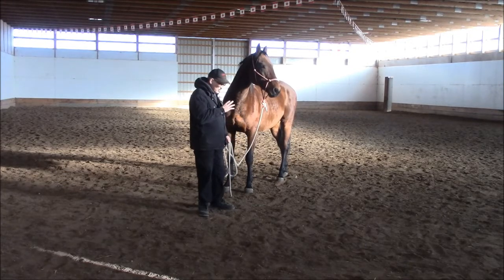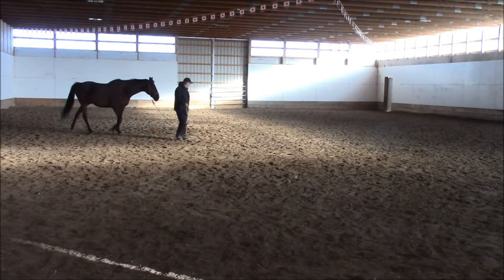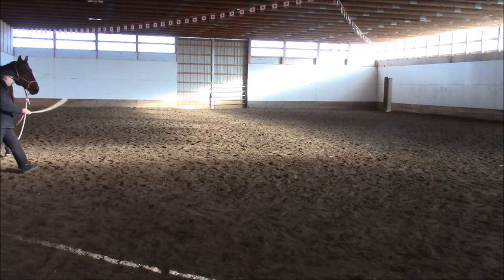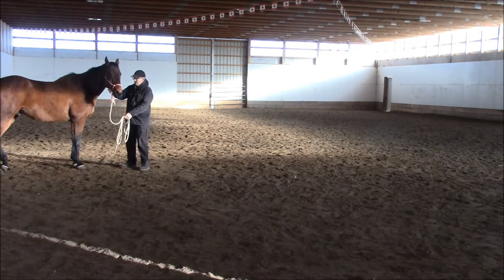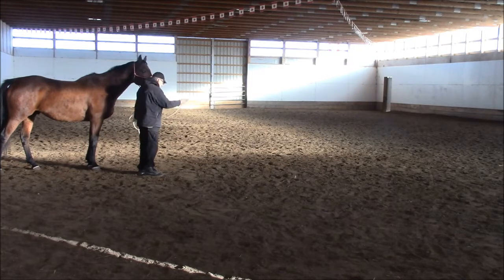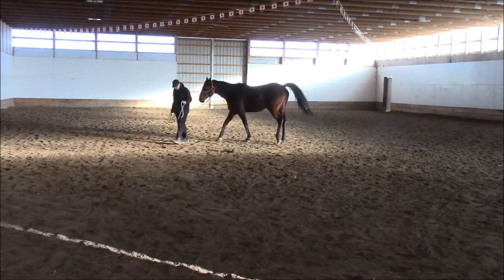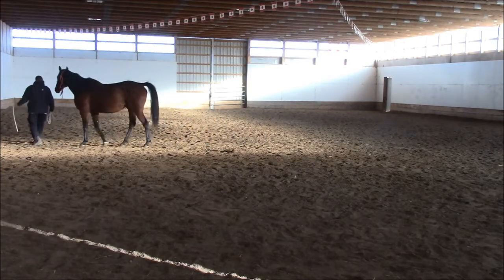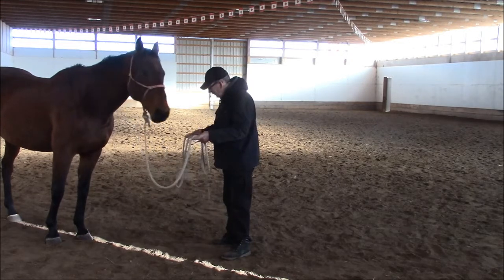Leading the high anxiety OTTB. Progress can be fast and simple.